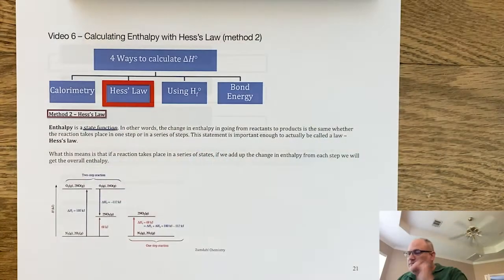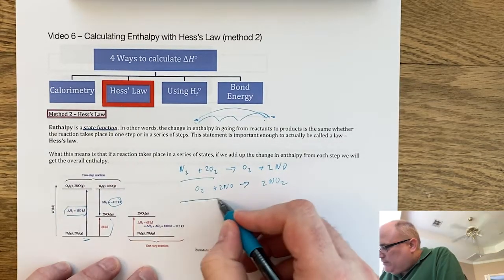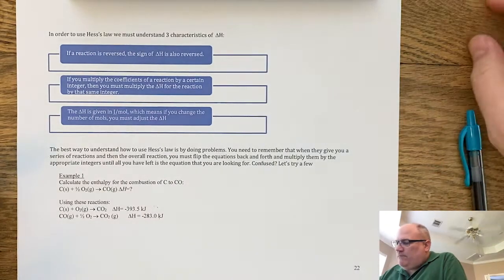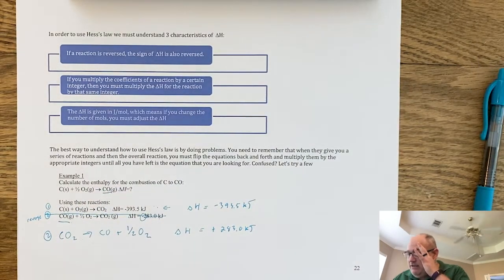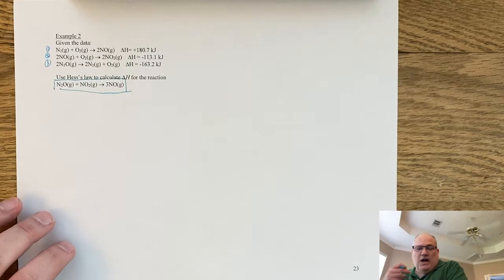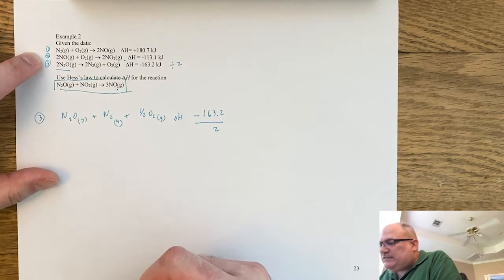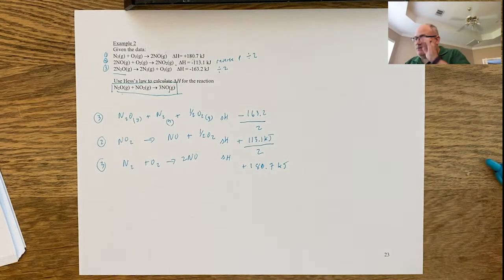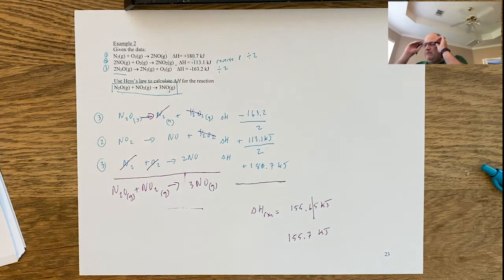Video 6 Hess's Law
How to do Hess's law problems